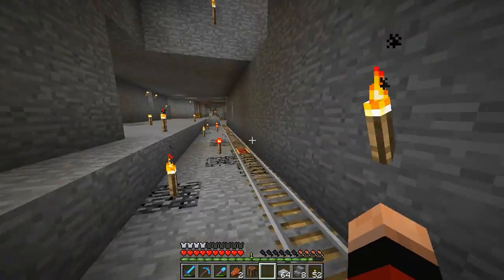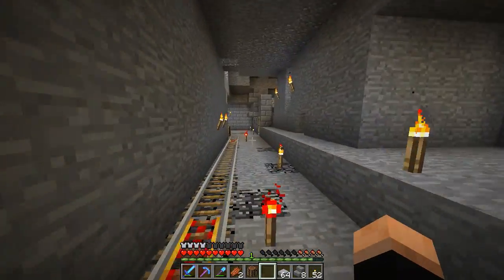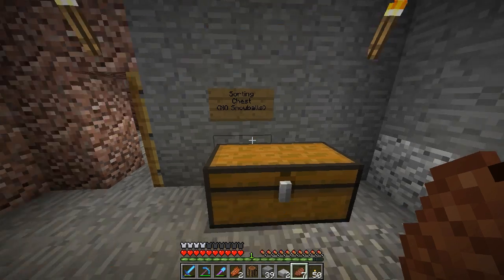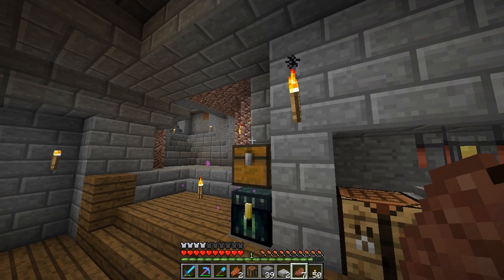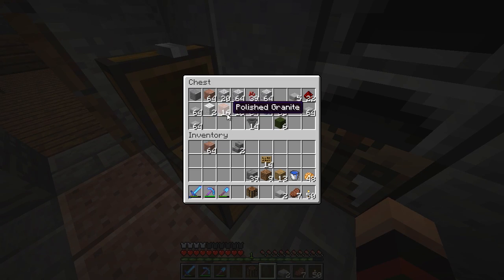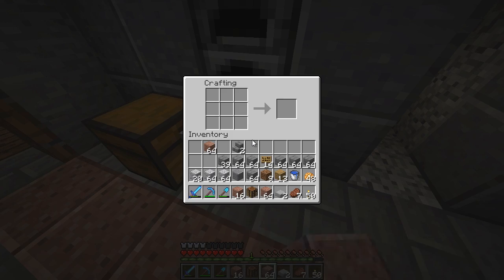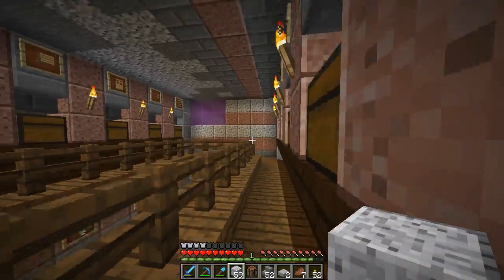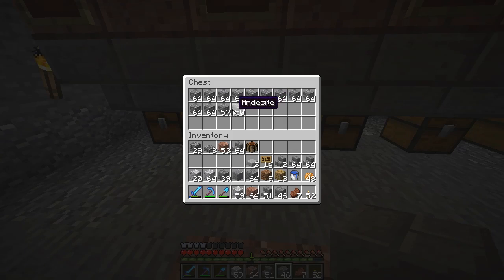LiveCraftMine: S2E13 - Still Recording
I work on the storage area a bit.

More Info on Live. Craft. Mine.

LCM Youtubers!

LCM Streamers!

Original Recording Date: September 22, 2014